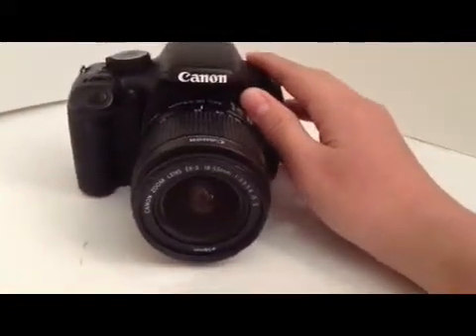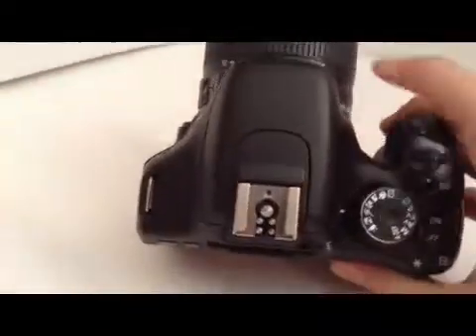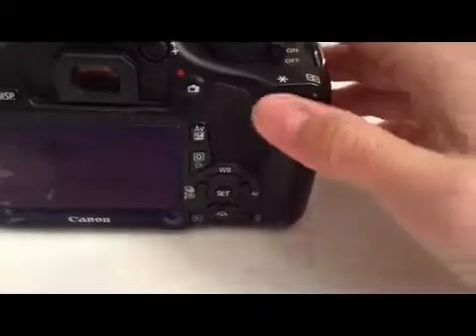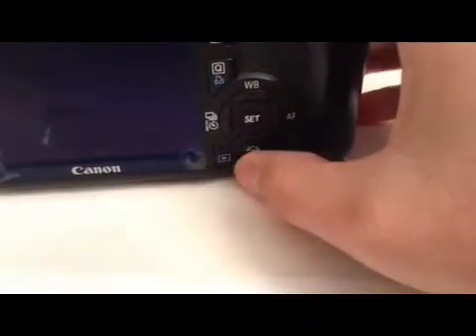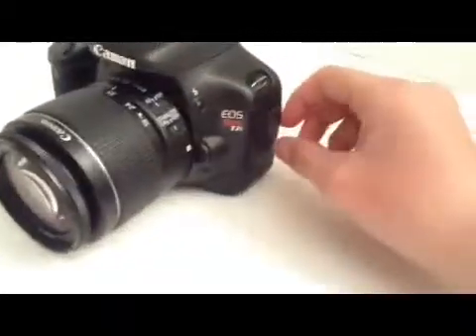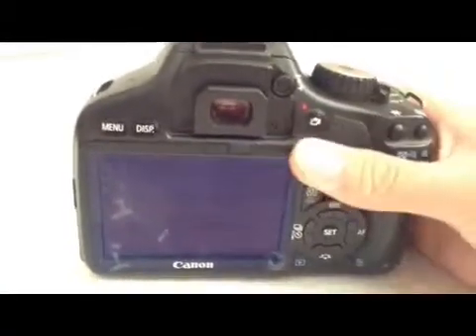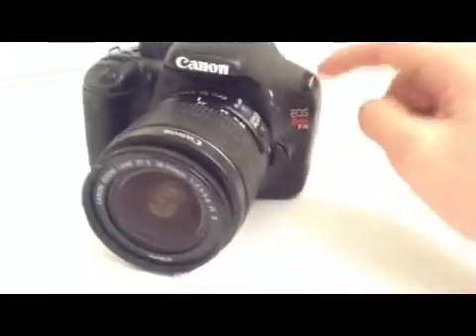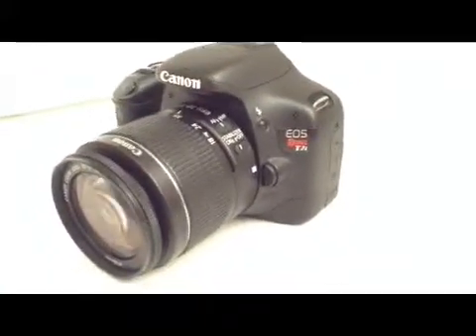Canon EOS T2i/550d/Kiss X4 hands on review!!!!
So far, I am loving this new DSLR even though its a demo version.  To see the unboxing of this camera, go